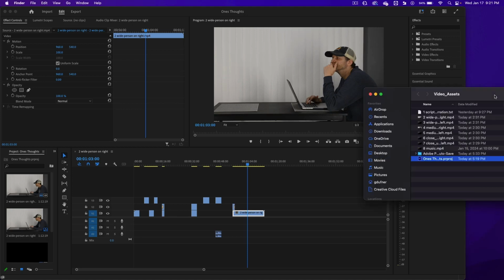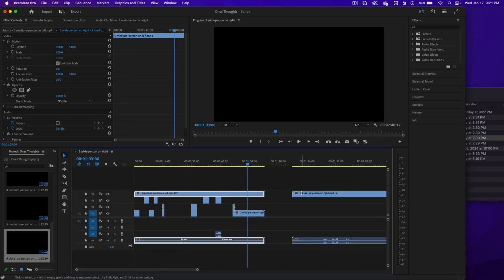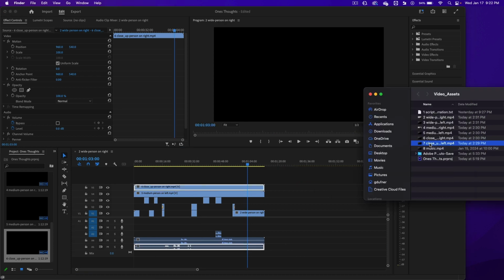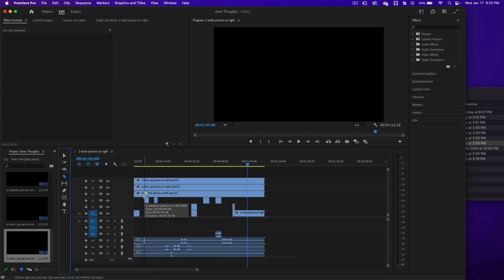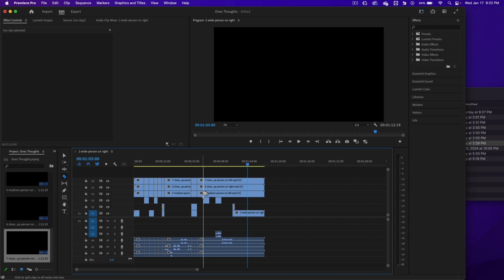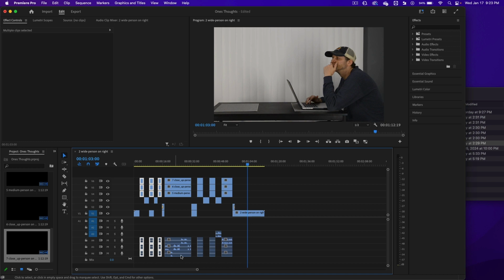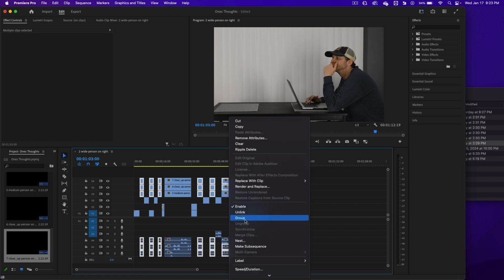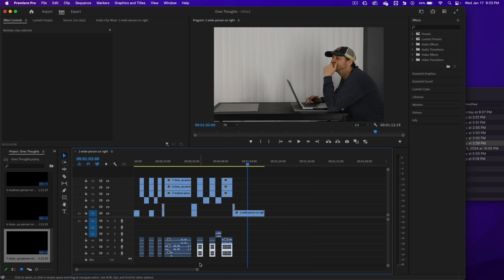creating a Short Film 7 (Add rest of the film and cut in Premiere Pro)